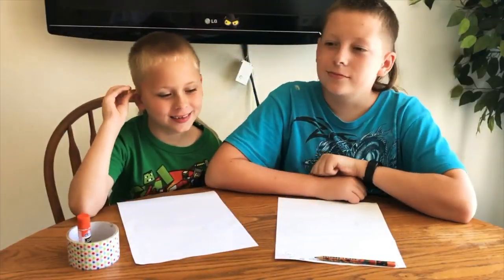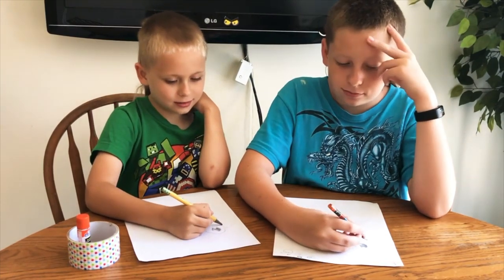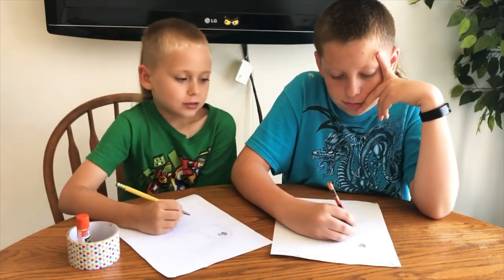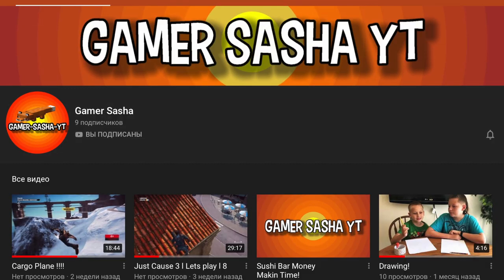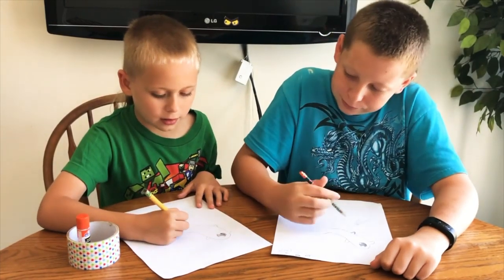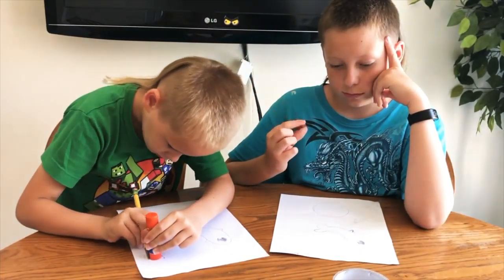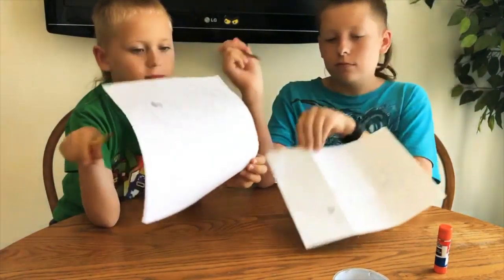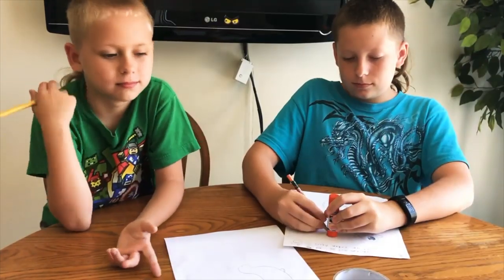Дети в Америке! Дети в США. Жизнь в Америке. Урок рисования в Америке. Развлечения в США.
Для вас это ничего не стоит и ни к чему не обязывает, а ребёнку подарите огромные эмоции. СПАСИБО 🙏 Огромное спасибо тем кто отреагировал на мой пост в Инстаграм и подписался: Kler happy, Patel Пупсик, Виктор Ершов и ещё 5 человек имена которых я к сожалению не знаю. С П А С И Б О ! !
Музыка используемая в видео:
Fresh by MBB